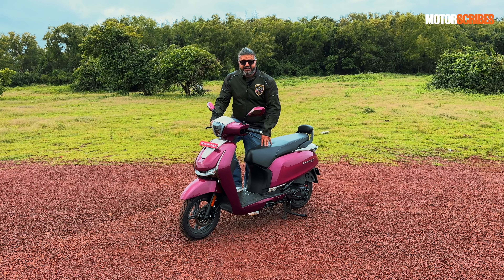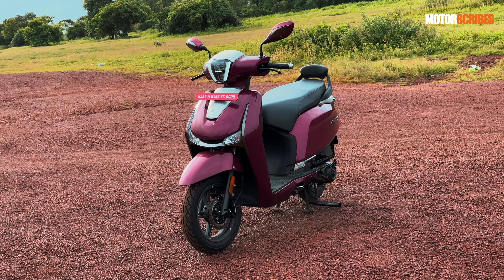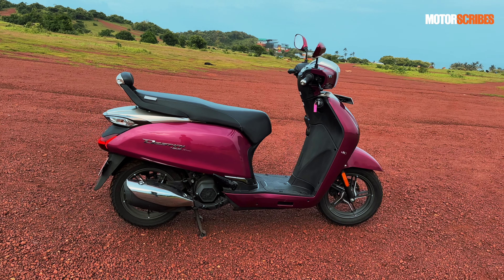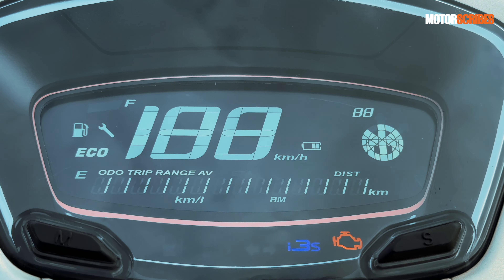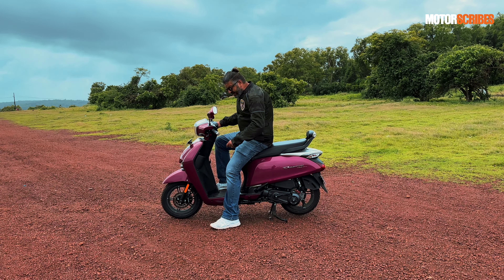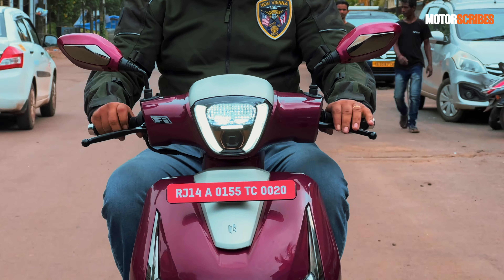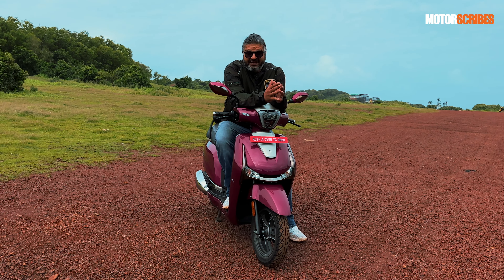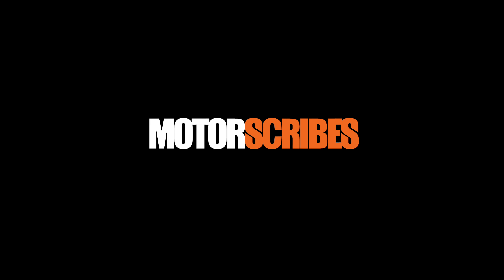Hero Destini 125 - The Review!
Hero MotoCorp Destini 125 is the new premium scooter that is set to hit the market soon! Boasting of clean lines, a large storage area, digital instrument cluster, alloy wheels and a disc brake up front, this new scooter from Hero is bound to be a winner in the market. Pricing is expected to be extremely aggressive.

What We Do:

MotorScribes – your ultimate destination for all things automotive in India! From the latest car and bike launches to in-depth product reviews and thrilling road trip adventures, we bring you the freshest and most comprehensive content on the Indian automobile industry.

Explore the latest from top brands including Tata Motors, Mahindra, Maruti Suzuki, Hyundai, Toyota, Honda, Volkswagen, Skoda, Nissan, Renault, Kia, Mercedes-Benz, BMW, Jaguar Land Rover, Lamborghini, Audi, Porsche, MG Motor, and Jeep. For bikes, we cover everything from Royal Enfield, Bajaj, TVS, Hero MotoCorp, Yamaha, Suzuki, and KTM to Aprilia and Ducati. We also dive into the world of trucks and buses from brands like Ashok Leyland, Eicher, and Bharat Benz, and review the occasional tractor!

Don’t miss out on any of the action – join the MotorScribes community and buckle up for a ride through the best of India’s automotive world!